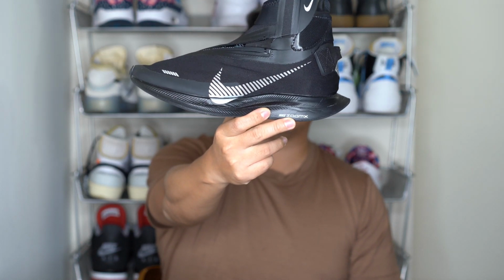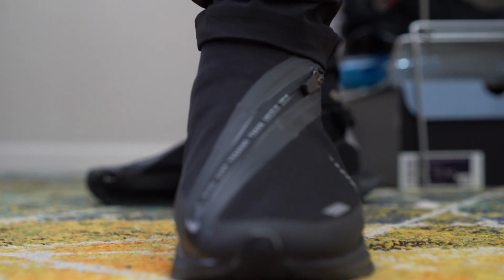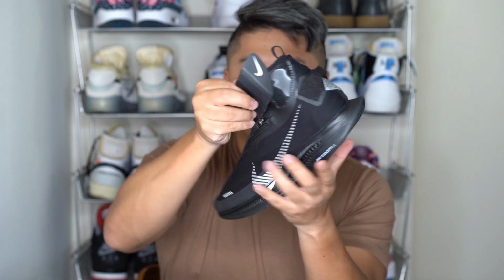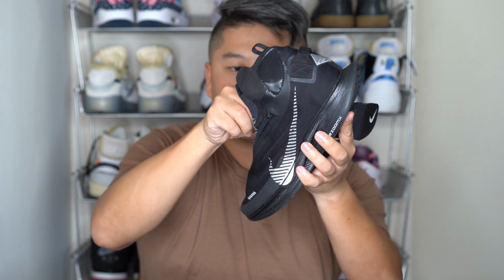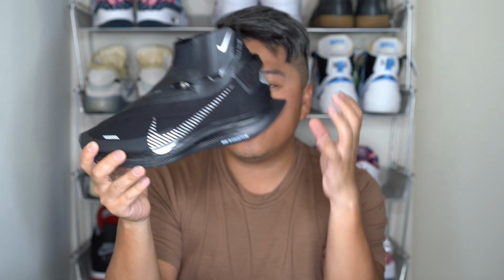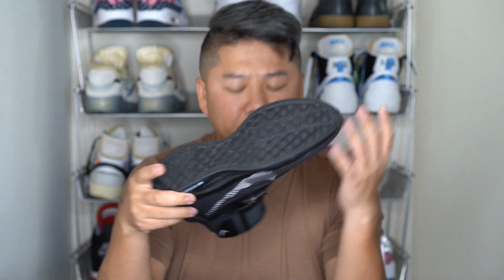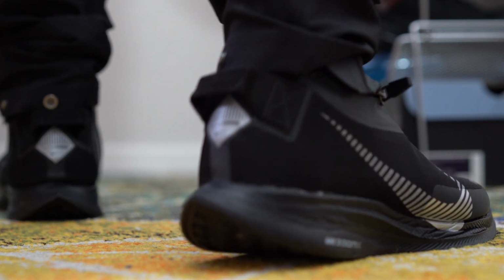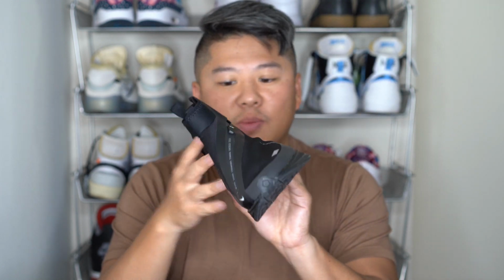Pegasus Turbo Shield - Review/On-Feet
The Nike Zoom Pegasus Turbo Shield delivers your favorite lightweight running shoe in a smart, weatherized design, so you can continue training in confidence despite those dark and rainy months.

TURBOCHARGED FOR WET WEATHER.

Dry Feet For Miles

Outer material is waterproof to keep your feet dry. Sealed seams help keep water out.

Optimal Traction for Wet Weather

Outsole design has channels to quickly help shed water for traction. Sticky rubber helps enhances grip.

Lightweight, Secure Feel

Inner mesh has a bootie design to wrap your foot in sock-like, breathable comfort. The straps are easy to adjust so you can personalize your fit.

More Benefits

Zipper on the shroud for easy on and off.
Adjustable hook-and-loop closure at the ankle for a secure, comfortable fit.
Nike ZoomX foam provides energy return.